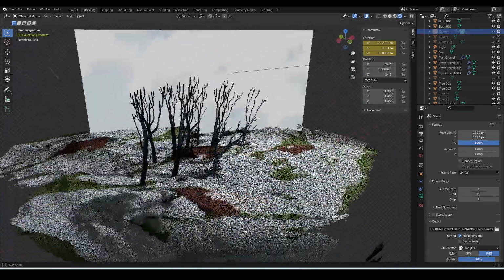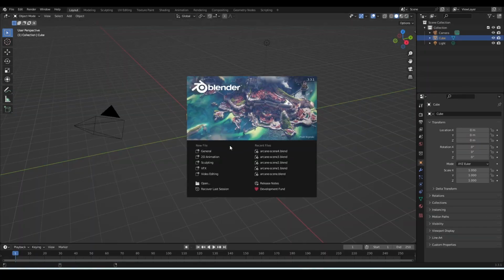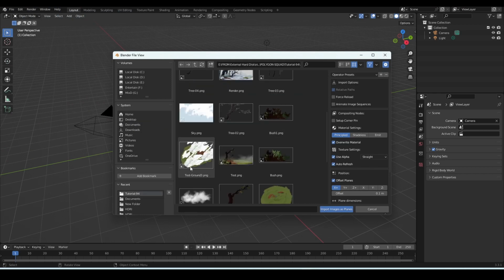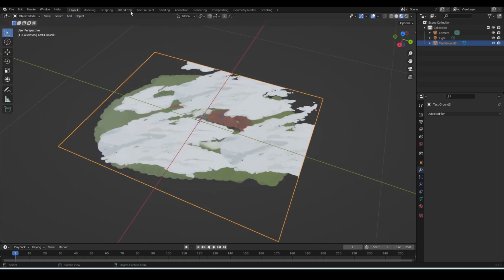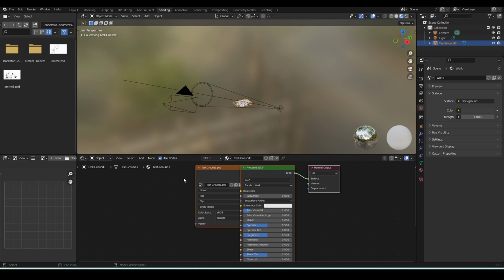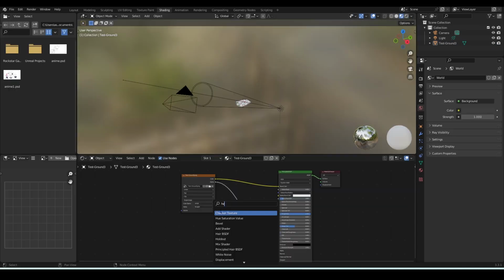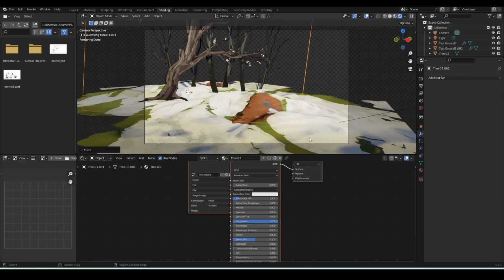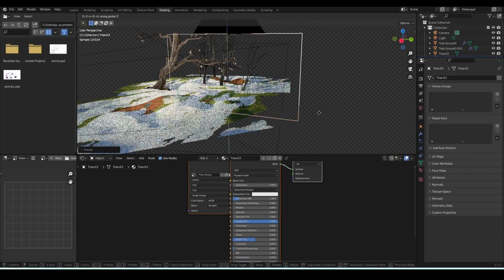How I Create Arcane Style Background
This was my first try of creating arcane style background. We can improve this a lot. Hope you like video.